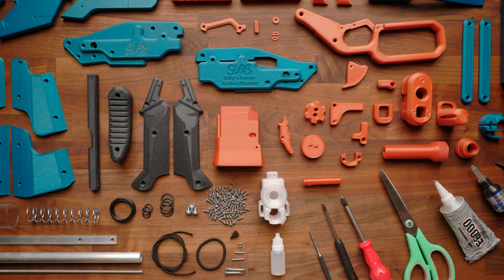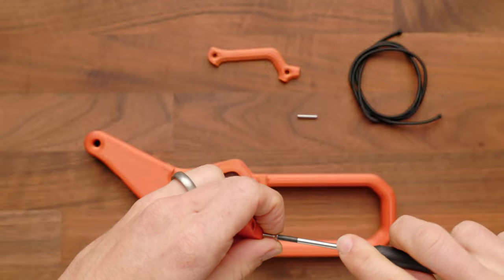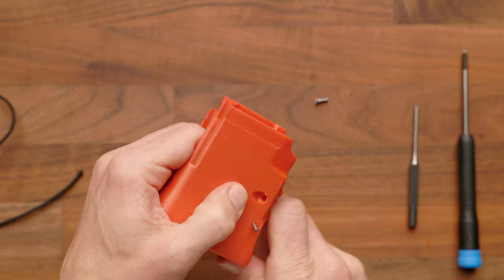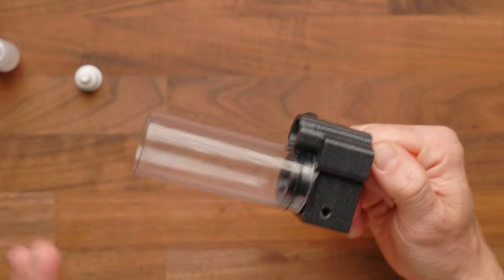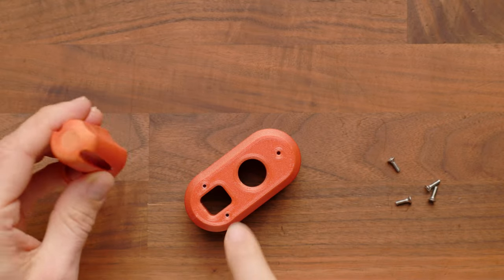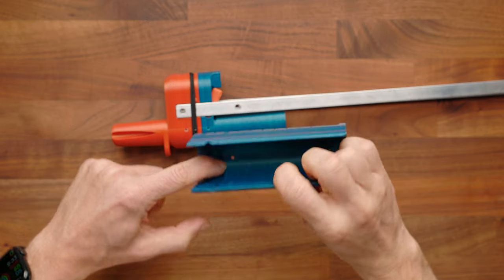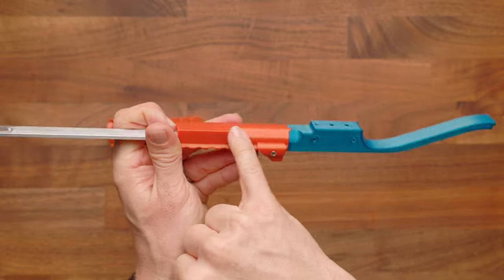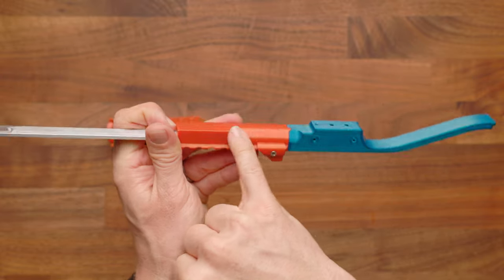BUILD GUIDE: SLAB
SIllybutts is a maniac when it comes to designing blasters, and Silly's Lever Action Blaster (SLAB) is one of his best designs yet. Depending on the spring you choose, it's a satisfying and fun springer for plinking, super-stock, and HvZ; surely it's the primary you bring to your next game.

While Sillybutts also has a video tutorial, we thought we could improve on it and update it to the current file set in our crystal-clear build guide style. We hope you enjoy and find the blaster fun to build along with us!

Don't forget to watch our Tips & Tricks guide for everything you need to know about your blaster when it's fully assembled:

Have questions about a product? Need help modding your blaster? Shoot us an email!

0:00 Opening & Introduction
0:28 Tools Required
1:04 What's Included & Other Resources
1:26 Assembling the Iron Sights
1:52 Assembling the Stock
2:50 Assembling the Lever & Trigger
5:27 Assembling the Magwell
7:23 Assembling the Plunger
8:45 Assembling the Turnaround
9:43 Installing the Plunger Tube
12:16 Assembling the Catch
13:44 Assembling the Front Trigger Linkage
14:10 Installing the Foregrip
14:39 Assembling the Top Rail
15:49 Assembling the Rear Trigger Linkage
17:13 Installing the Trigger Assembly
18:37 Installing the Plunger Assembly & Barrel
20:08 Final Assembly
22:55 Installing the Silly SCAR
23:22 Tuning the Trigger Linkage
24:25 Firing Demo & Closing Remarks

Out of Darts, run by Luke, is a one-stop hobby shop for all things nerf, foam-flinging, and blaster tag. We carry all the supplies, tools, and accessories to make your modding journey easier! We create original 3D-printed blasters and mod parts with almost 100 3D printers. Check out our site below for guides, build lists, and resources.

Edited by J Perry Heun, Out of Darts Media Producer